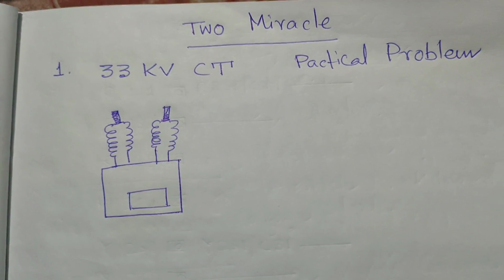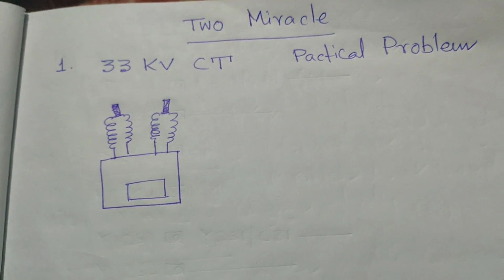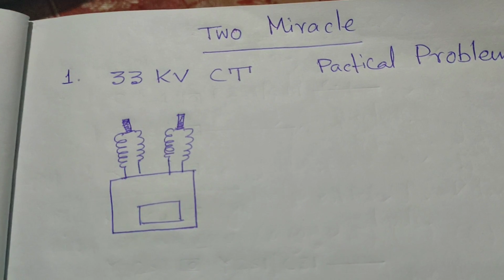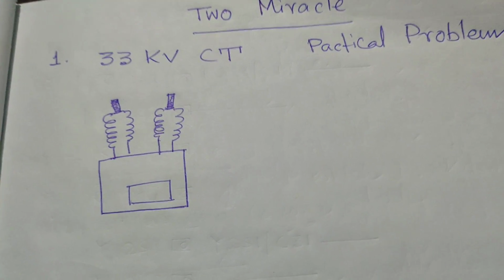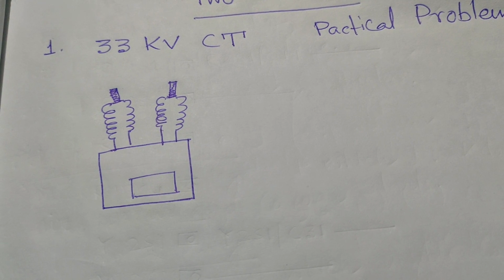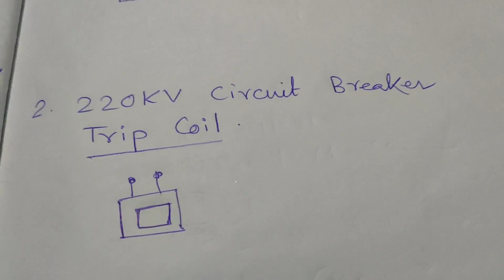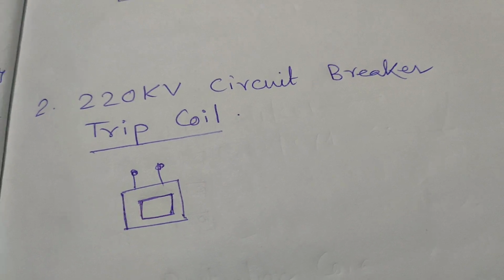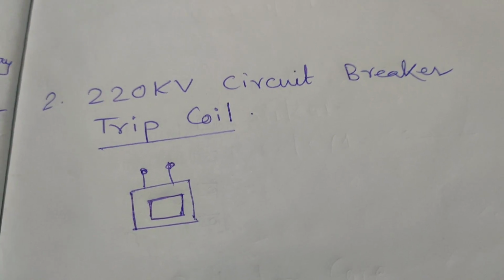Technical problem Faced at sub station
Very important to hear